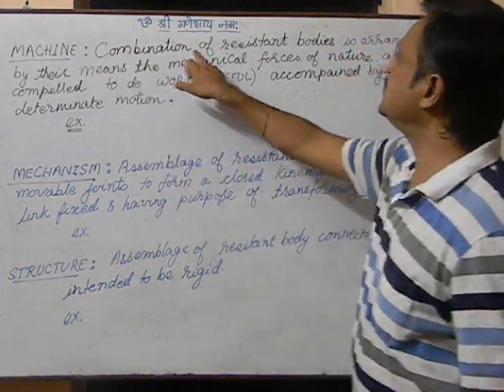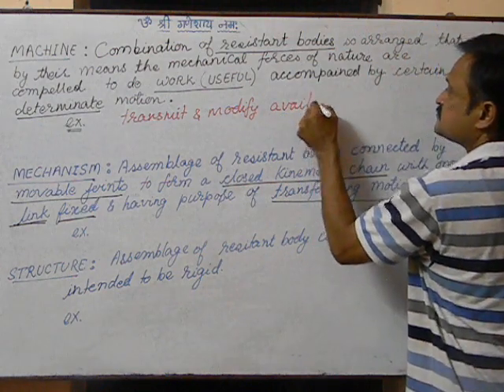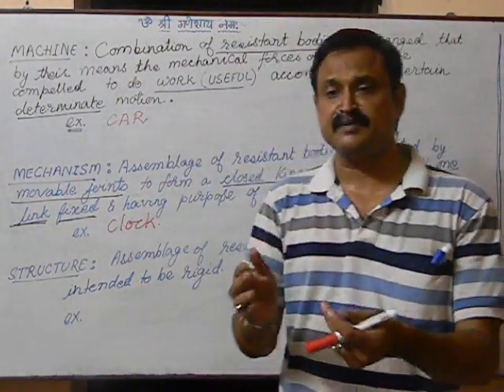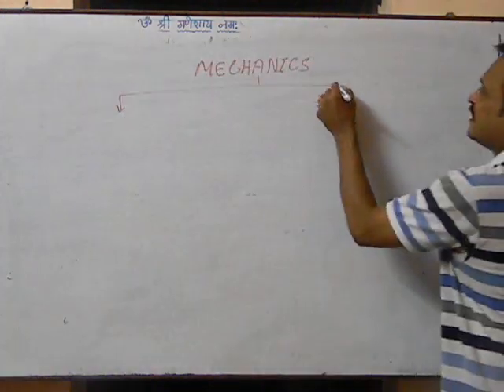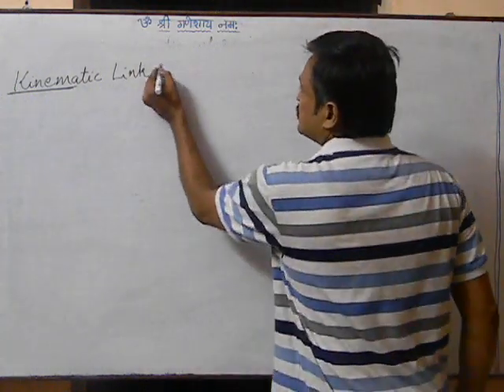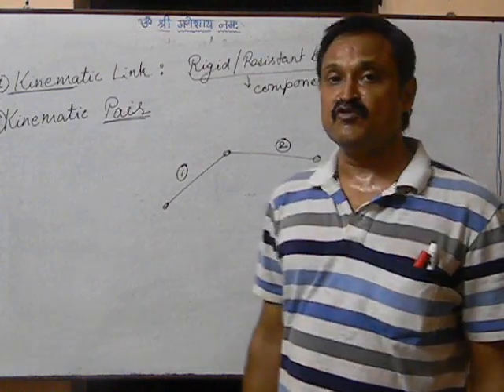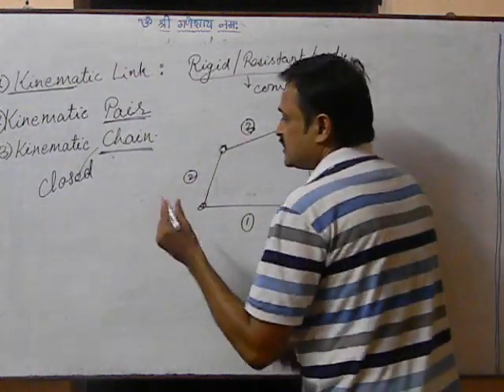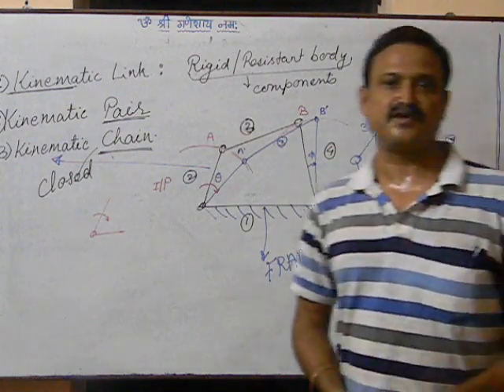Introduction to Kinematics of Machines [ Lect-3]